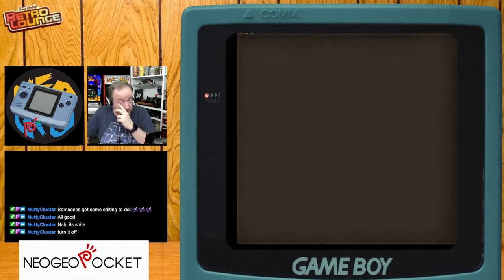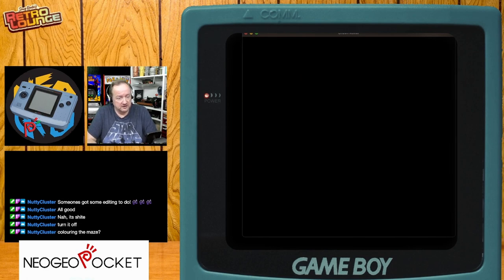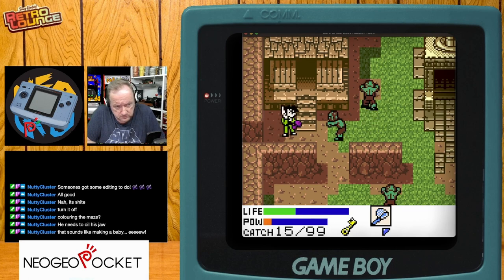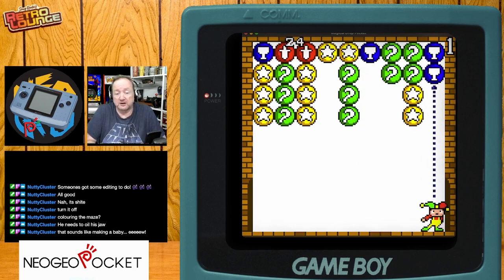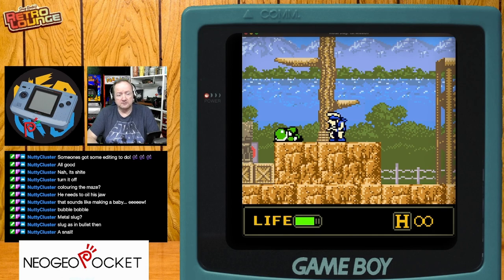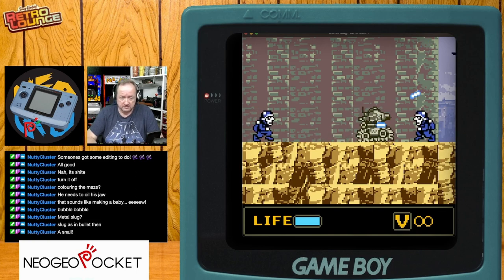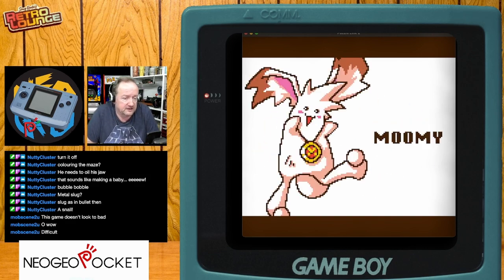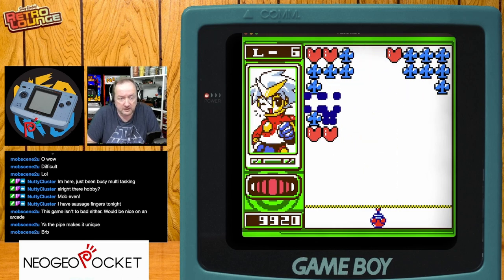Snugradio's Retro Lounge - Episode 76 - Lets Play Neo Geo Pocket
It’s time to look at the Neo Geo Pocket (Color)

GloriousIdiot.redbubble.com

GAMES:
Biomotor Unitron
Crush Roller
Dark Arms: Beast Buster 1999
Magical Drop Pocket
Metal Slug: 1st Mission
Puzzle Link 2
Samurai Shodown!: Pocket Fighting Series

Amazon Wishlist

Equipment

Streamdeck XL

8bitDo SN30Pro

Logitech Brio

Theme Music:
"8 Bit Play" By HeatleyBros

Games Icons:
Anarkhya over on Deviant Art